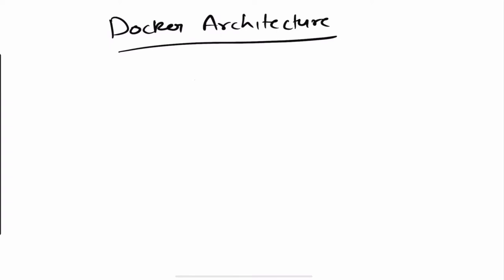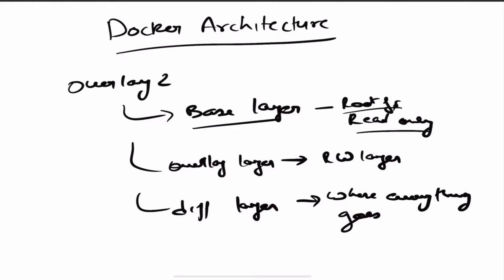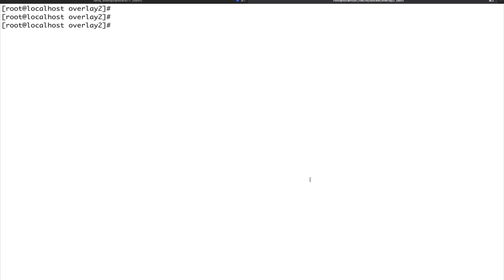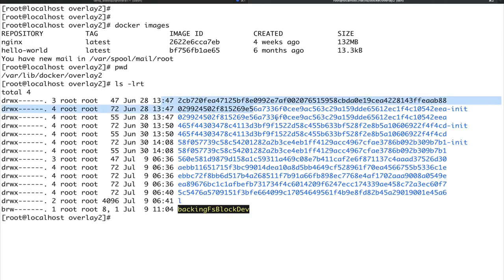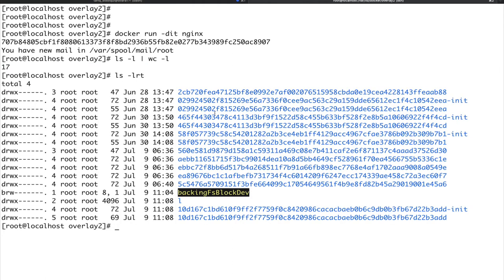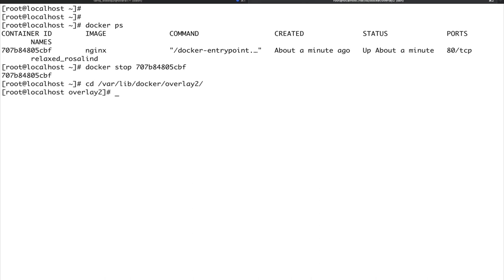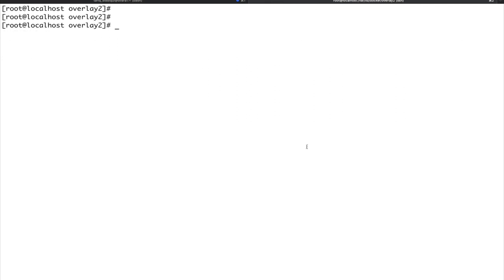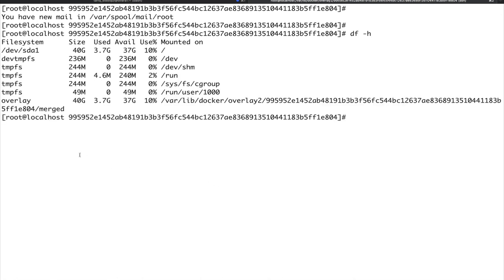Docker Architecture|Copy-on-write|Union Filesystem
Hello Everyone

So in the last video, we started talking about Docker Architecture and will continue to do so in this video as well.
Let's pick up from where we left and talk about Union FS, so I told you that

UnionFS enables docker to efficiently manage the storage of image layers and it presents multiple filesystems as a single mount.

Here we are specifically going to talk about overlay2, which is the docker storage driver that implements unionFS

Overlay2 has few layers

- The base layer - this is the root layer of an image and is read-only - this is similar to the root filesystem of Linux. This is what you download when you fetch an image from docker hub

Next, we have an

Overlay layer - This you can consider as a working directory for users. So when you run a container, this layer gives the union view of base and diff layer

Last we have a diff layer: So when you change or modify a file in the base layer, those automatically stored in this layer.

when you make a change to file that is present in the base layer, overlayfs will copy that file to diff layer and make the modifications. This is called copy on write.

UnionFs present a lot of benefits
1) efficient storage management - it is because of this you can run several containers from a single image without exhausting your disk space.

2) Isolation of changes to container filesystem - this lets you start and stop containers with each container preserving its content.